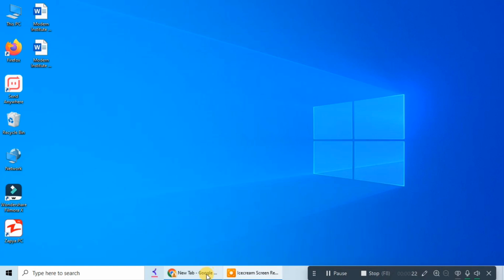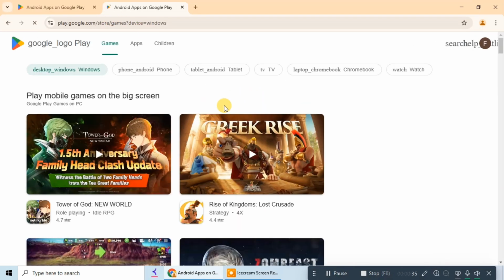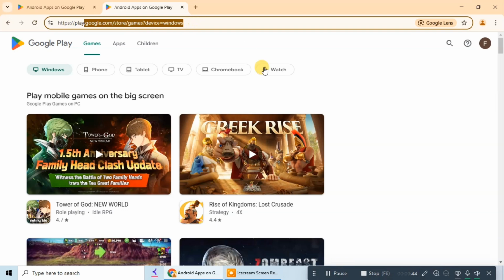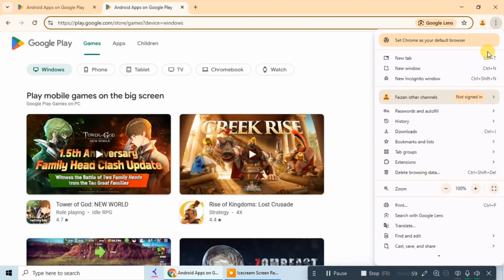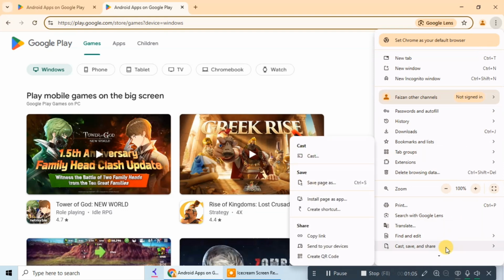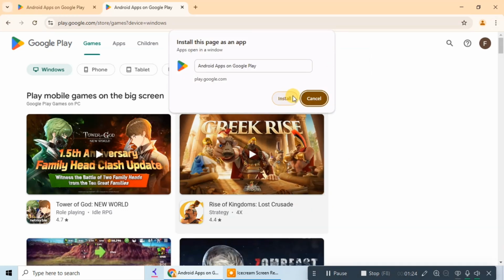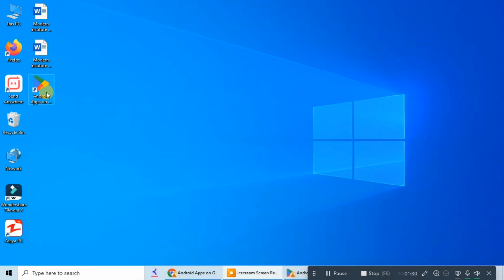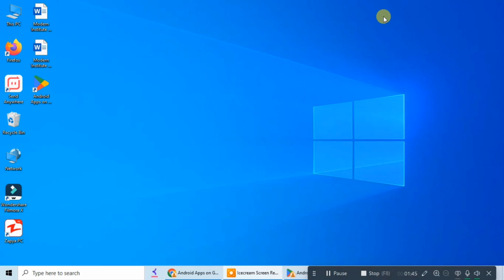How to Download & Install Google Play Store on PC | How to Install Playstore in Laptop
Want to use Google Play Store on your PC or laptop? In this video, we’ll show you exactly how to download and install the Google Play Store on your Windows PC or laptop. Get access to millions of Android apps directly on your computer or laptop, whether you’re using Windows 10 or Windows 11.

In this step-by-step tutorial, you’ll learn:
how to download and install an app in laptop or pc
how to download apps on laptop
how to download video from youtube
how to download minecraft for free
how to download a video from youtube
download youtube videos,how to
how to download youtube video in laptop
how to download apps in laptop windows 10
how to download apps on laptop windows 10